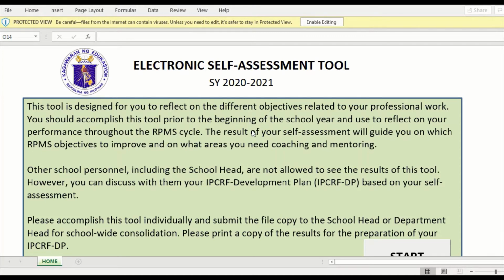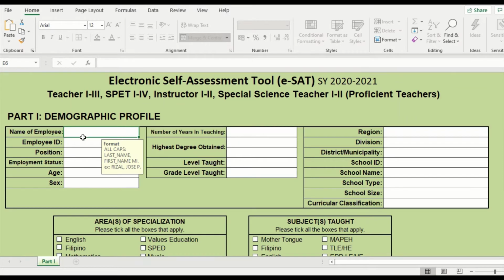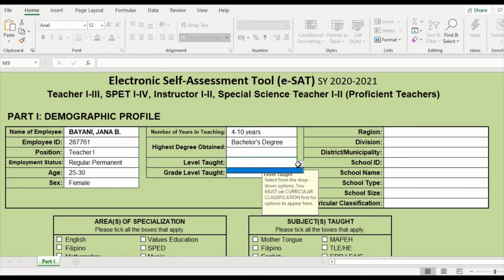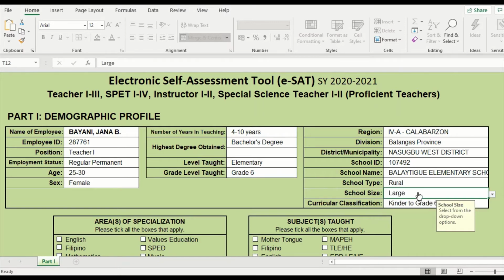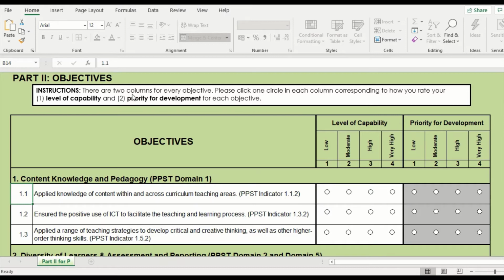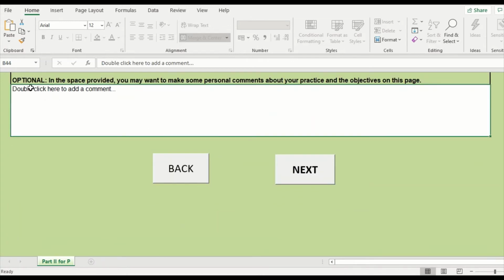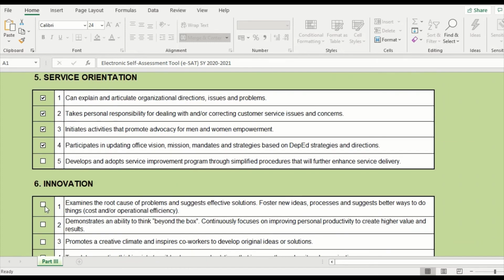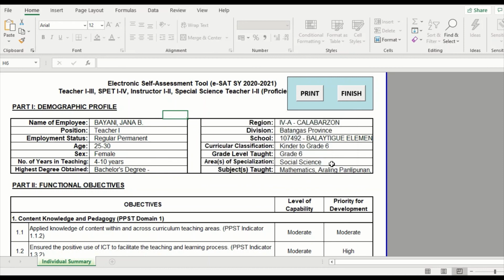HOW TO ACCOMPLISH E-SAT 2020-2021 TUTORIAL WITH ESAT TEMPLATE FOR DOWNLOAD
Isang simpleng video ito ng pagfill-up ng E-SAT SY 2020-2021. Sana ay lubos akong nakatulong sa inyo.

God bless po!